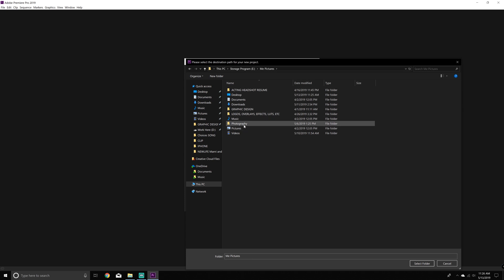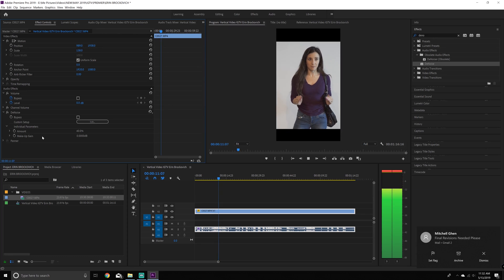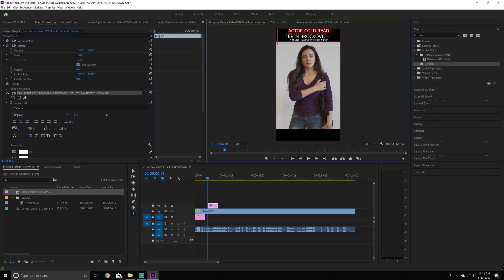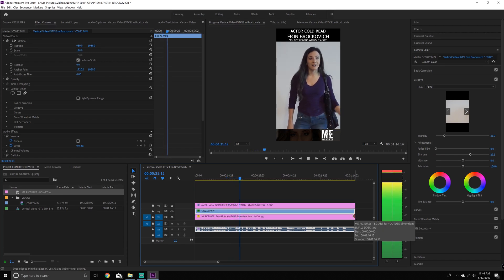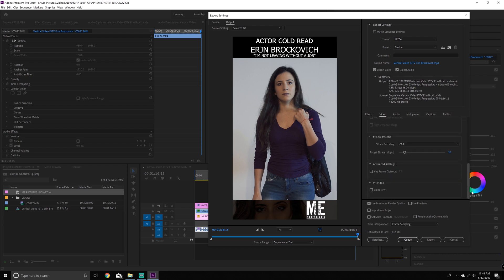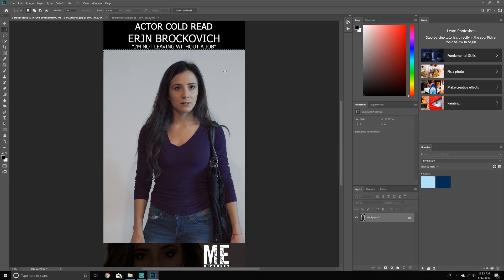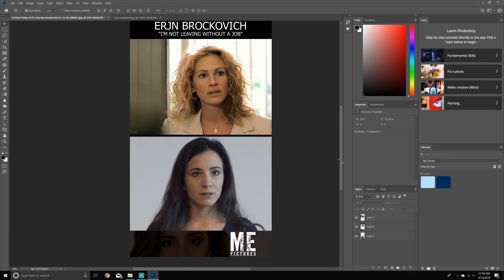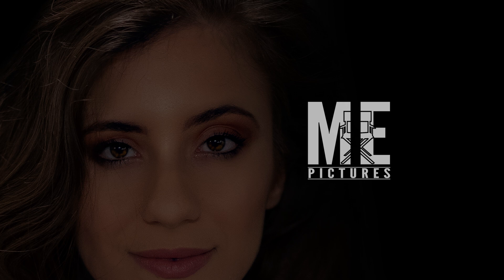HOW TO MAKE VERTICAL VIDEOS FOR IGTV 2019 PREMIER PRO TUTORIAL | SEQUENCE SETTINGS FOR IGTV EXPORT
HOW TO MAKE VERTICAL VIDEOS FOR IGTV | PREMIER PRO TUTORIAL | SEQUENCE SETTINGS FOR IGTV EXPORT  - JUNE 2019

Learn how to create and upload custom Instagram IGTV video and IGTV custom thumbnail in Premier Pro!

Voice & Tutorial by Eliana Ghen & ME Pictures